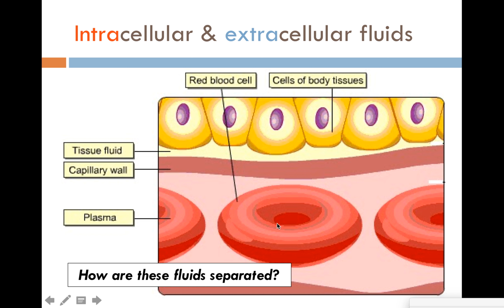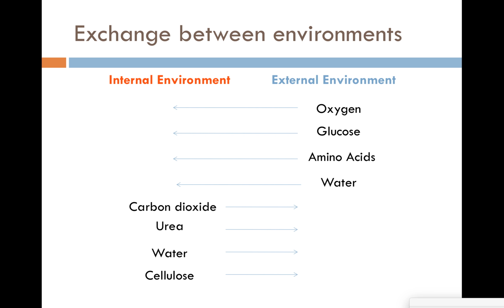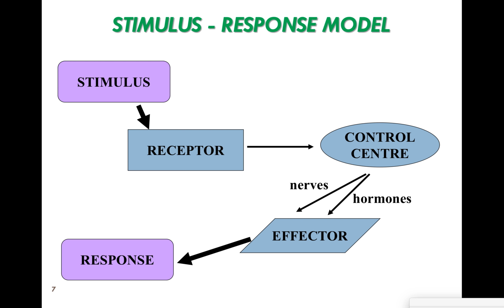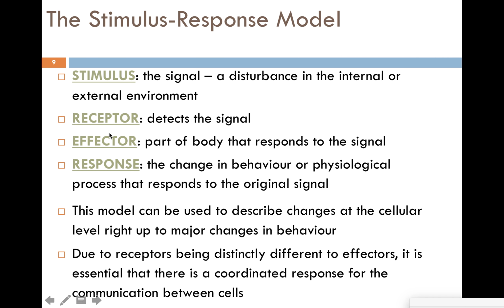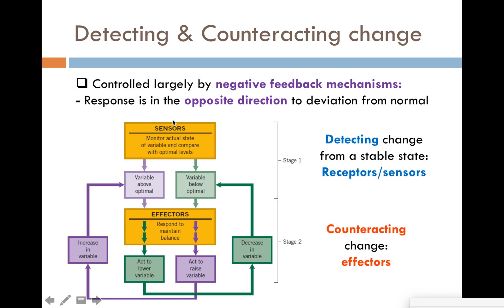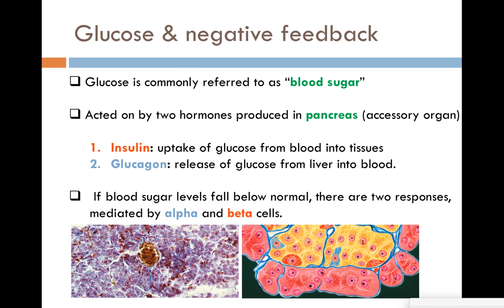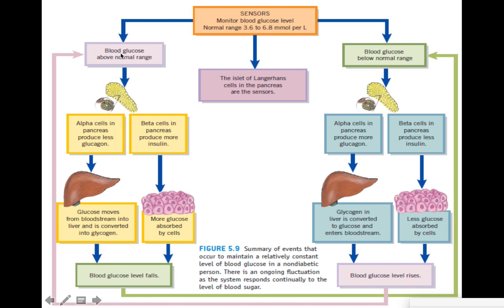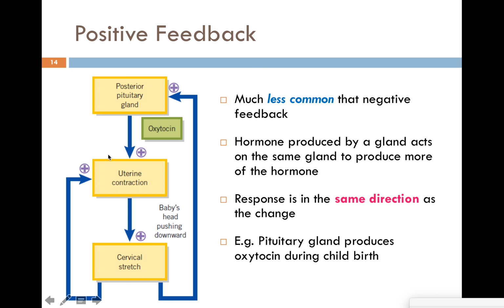Coordination Part 1